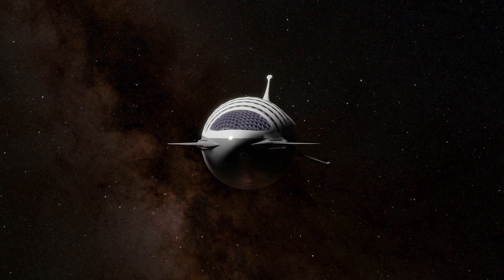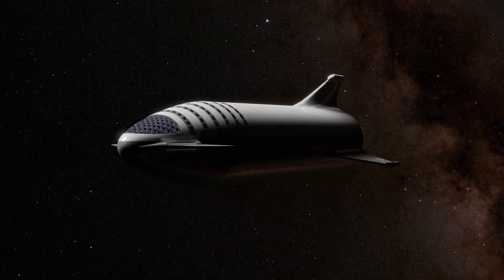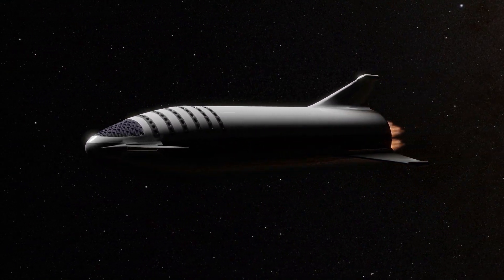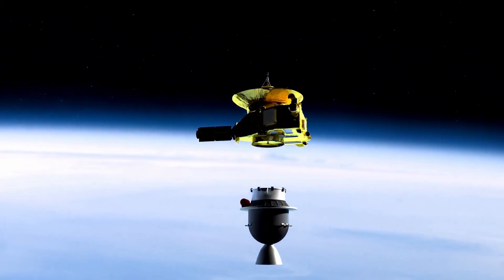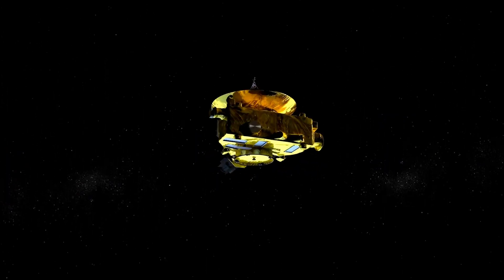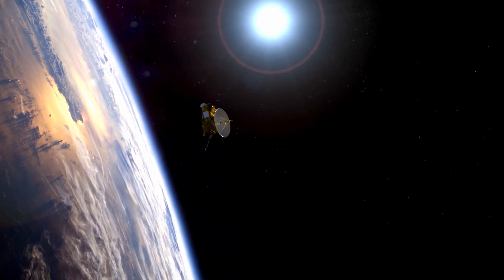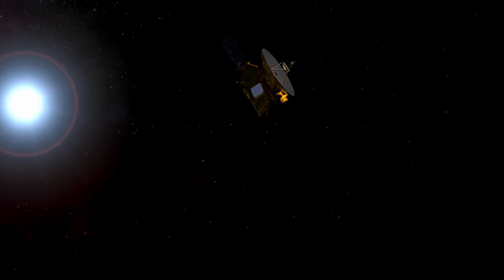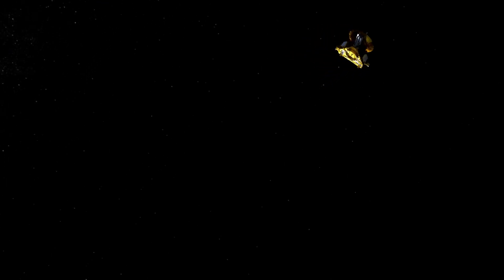Spacecraft touched the sun but why it’s not melting?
In the vast expanse of space, a remarkable feat has been achieved - a spacecraft touching the sun without succumbing to its blistering heat. Join me on an exploration into this incredible scientific endeavor in my latest YouTube video.

Spacecraft embarking on missions to study the sun face an extreme challenge: surviving temperatures soaring into the thousands of degrees Fahrenheit. How is it possible that these sophisticated vessels don't instantly melt or disintegrate upon such close contact with the sun?

This video delves deep into the cutting-edge technology and ingenious engineering that enables these spacecraft to endure such harsh conditions. From advanced heat-resistant materials to specially designed heat shields, scientists and engineers have pushed the boundaries of innovation to protect these vessels, allowing them to function and gather crucial data amidst the intense solar environment.

We'll unravel the secrets behind the construction of these spacecraft, explore the mind-boggling capabilities of heat-resistant materials, and grasp the intricate maneuvers used to navigate within the sun's vicinity. From the development of incredible thermal protection systems to the use of state-of-the-art insulation and cooling mechanisms, every aspect of this daring venture is meticulously designed and tested to ensure the spacecraft's survival.

This captivating journey through the science and technology behind spacecraft missions to the sun will leave you awestruck and informed. Witness how human ingenuity and perseverance have made it possible to touch the sun and unravel its mysteries. Join me as we uncover the extraordinary endeavors that expand our knowledge of space and the celestial bodies that surround us.

Prepare to be amazed and inspired as we embark on this adventure into the realms of space exploration and technological innovation. Don't miss this incredible opportunity to understand how we're reaching for the stars and unraveling the secrets of the sun.